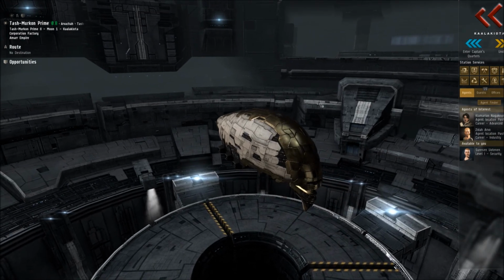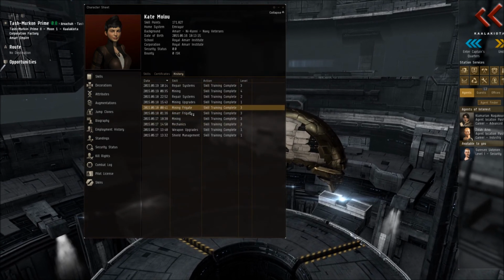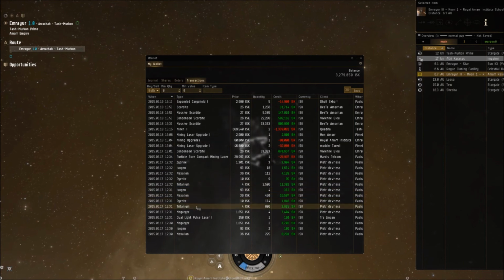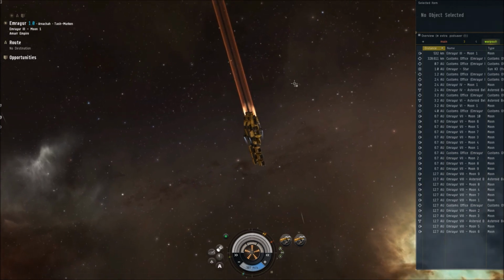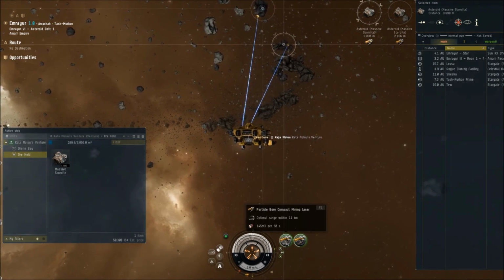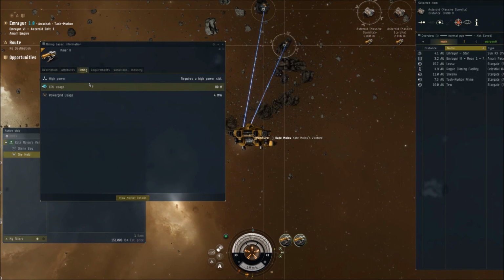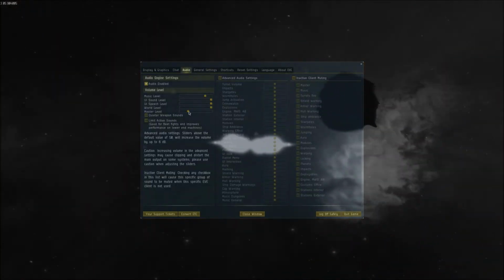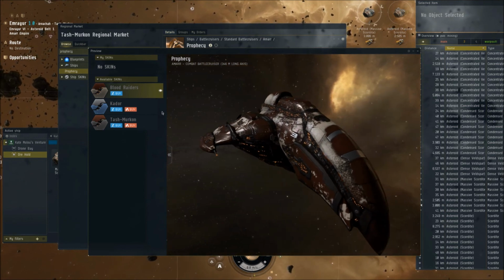EVE ONLINE : Earning ISK early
In this episode i show you some basics and how to quikcly earn isk as you start the game.